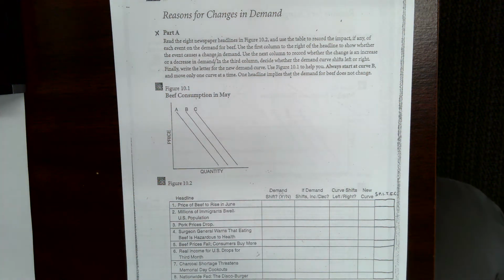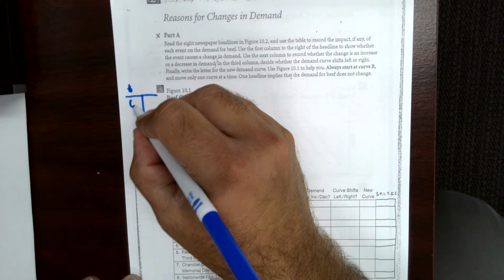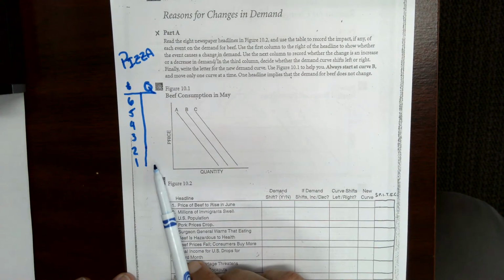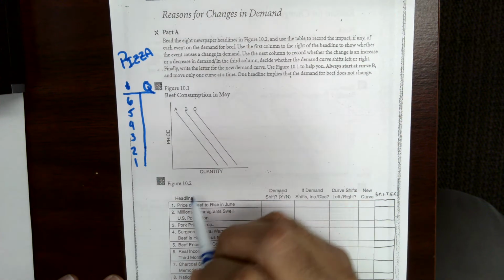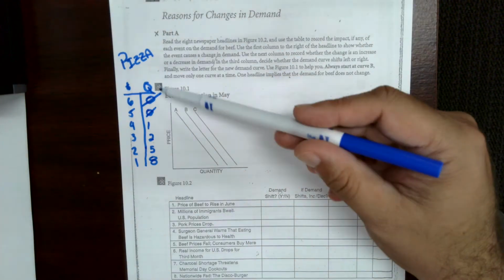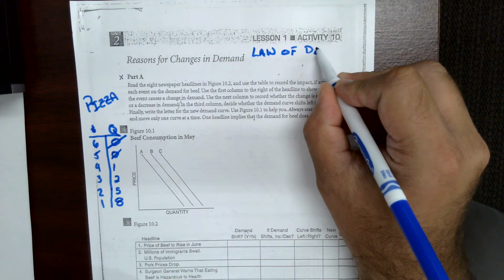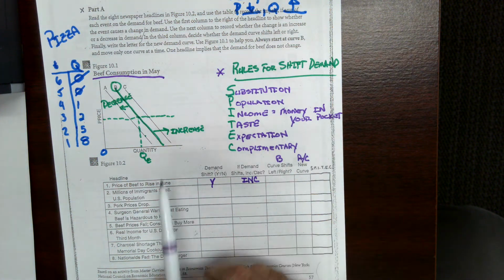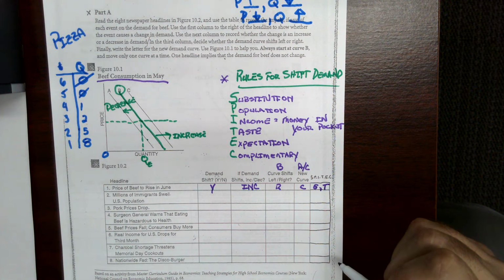Demand for g/s and shifters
notes for demand